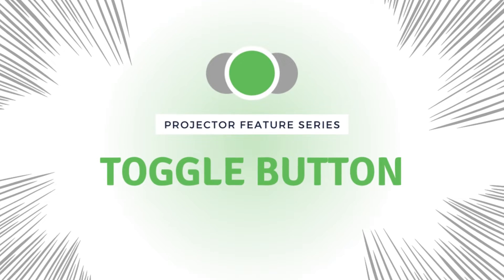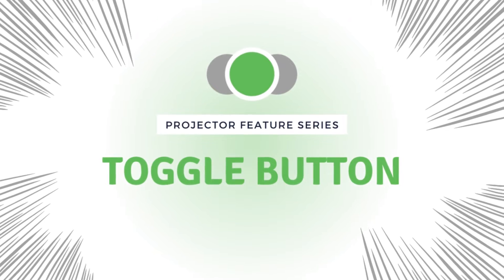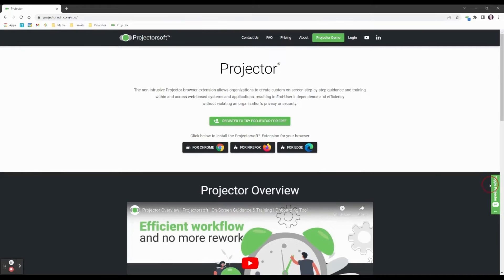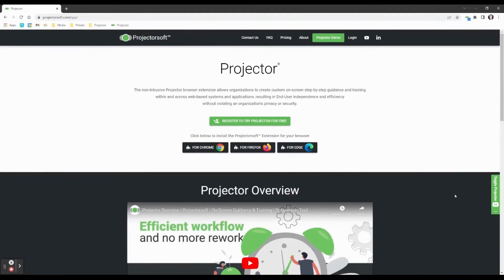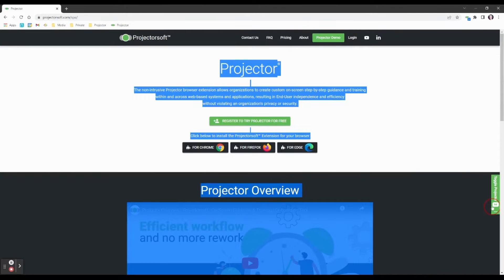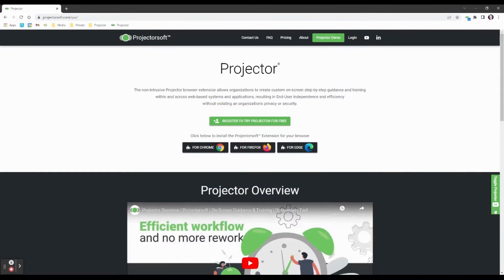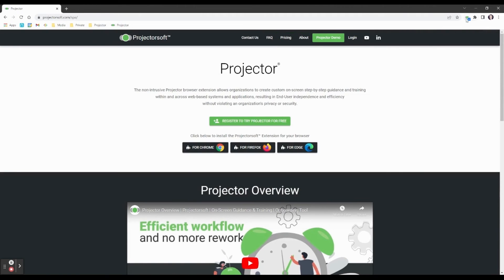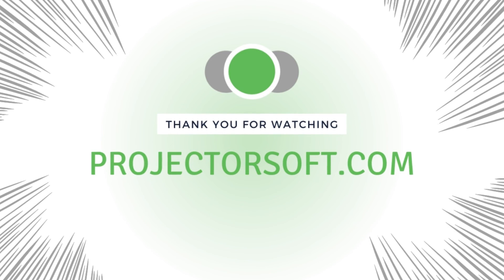Projector | Feature Series #10 Toggle Button | Projectorsoft